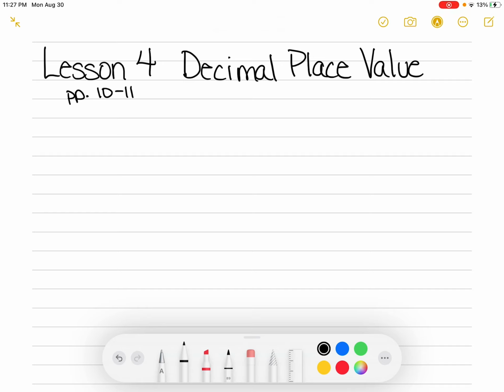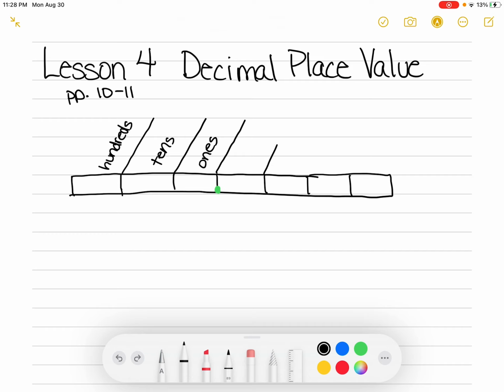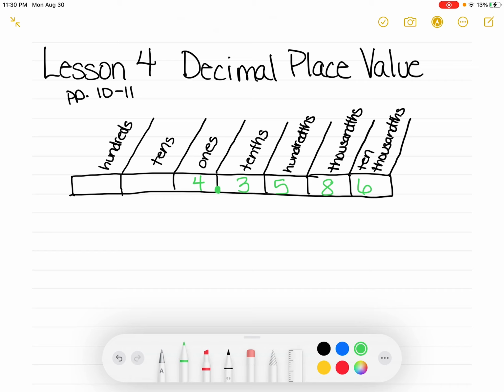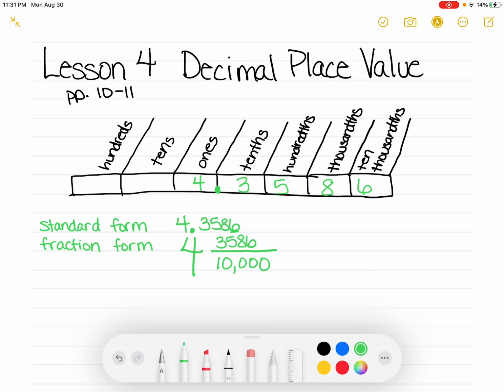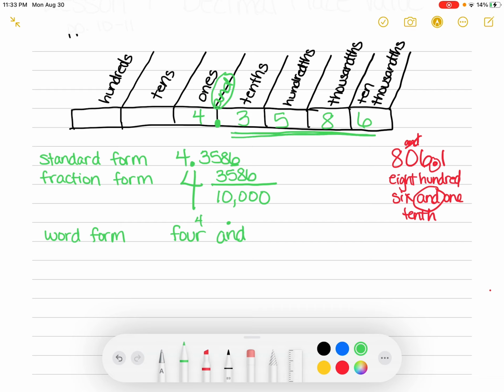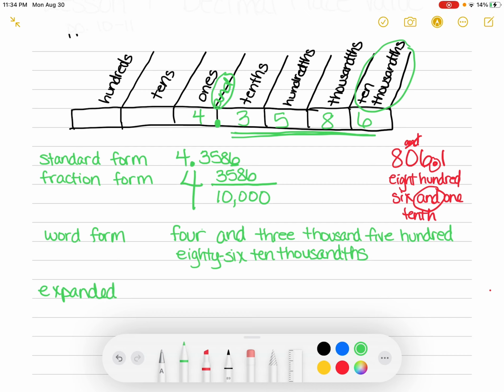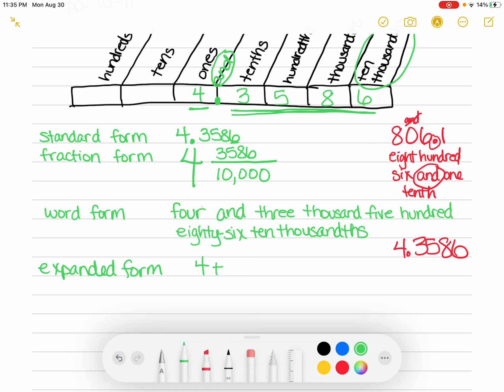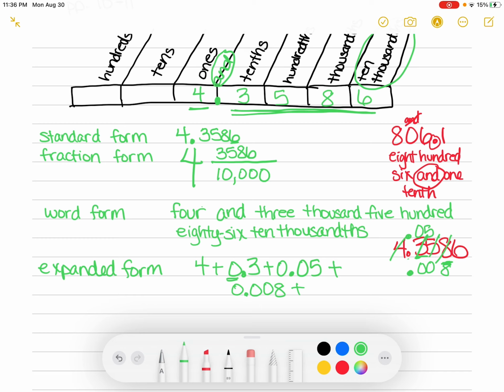Math 6/7 Lesson 4